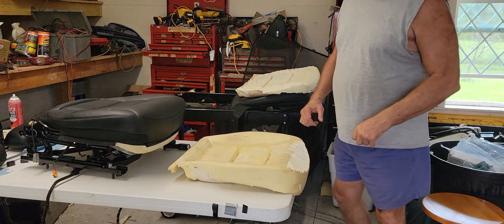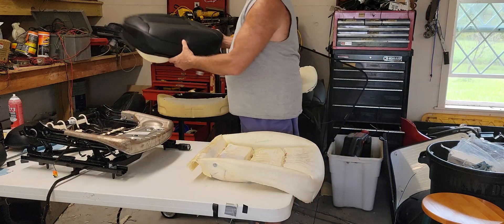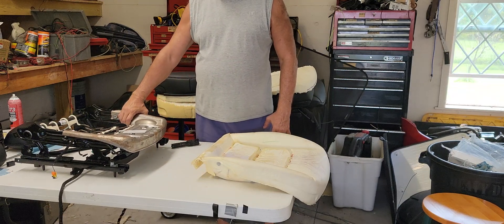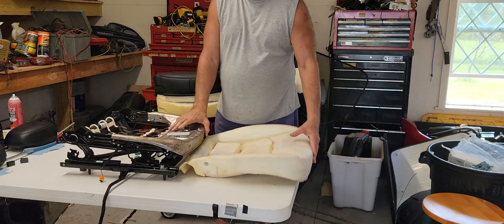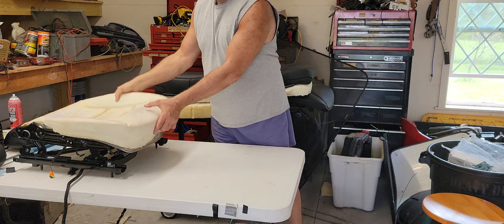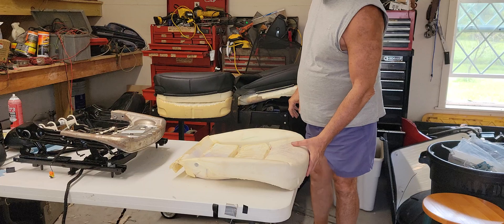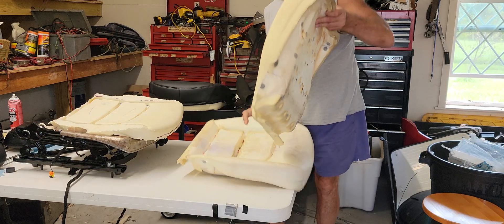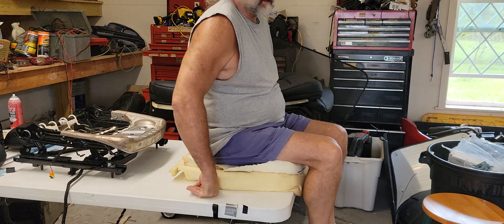Modified Tesla Seats. Hurt, but no longer. Note: I no longer build this way but good explanation!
I modified my Tesla Seats so I fit!  They hurt before, but no longer. Testing  finished modification.

All changes to any car, including the changes presented in this video may reduce safety somehow. The video channel owner is not responsible. Only YOU ARE RESPONSIBLE for any change you may make to your car.

Update 13Feb23
Please note: I no longer make them this way as it proved to be inadequate.
Now I have completely removed all Tesla stock foam and replaced it in its entirety with a much more robust foam insert from another car entirely.

I measure the "suspension" of the stock OEM Tesla Model 3 Seat and the seat springs in the seat pan. Then I measure the single stock OEM foam. Finally I test my custom modification which doubles the foam and adds genuine "suspension" to the seat. It also eliminates the seat side bolster pressures on larger drivers.

I am George Borrelli of Crystal River, Florida.
I rebuild, restore, create systems for vintage cars and Tesla, especially Tesla Seat Custom Mods to reduce seat and back and butt pain.
I also run Systema Crystal River, a Russian Systema Martial Art for Self Defense in Florida.
SystemaCrystalRiver.com
I can be reached at "Seben"(6+1)one Nine-244-SebenOneTwoFour

if you have back pain, seat pain, butt pain, leg pain, foot pain, neck pain, etc. you might have sciatica or some back disc condition. I am not an expert but I've suffered with back disc issues for decades. The Tesla seats caused butt and back pain. I have learned how to modify the seat bottom, seat lumbar support, seat back, and seat headrest on the Tesla. Feel free to have a discussion with me and we can run through ideas that might alleviate pain caused by your Tesla seat.

Sevven 1 Niner ,   Two Fore Fore,    Seven One 24

Sincerely,
George Borrelli

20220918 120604